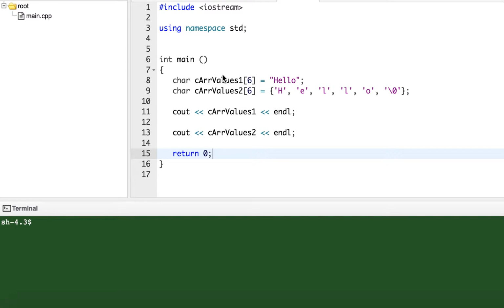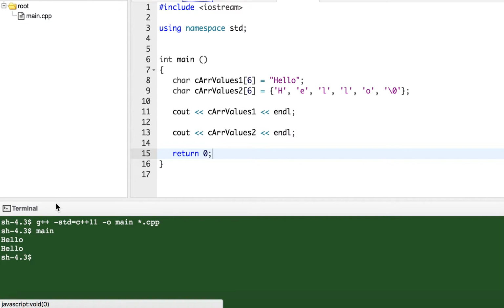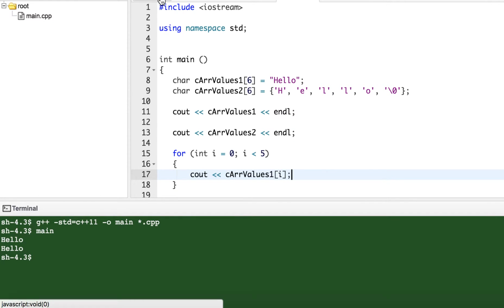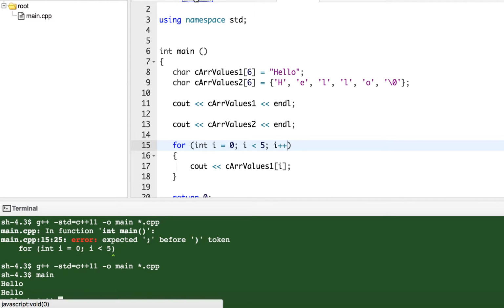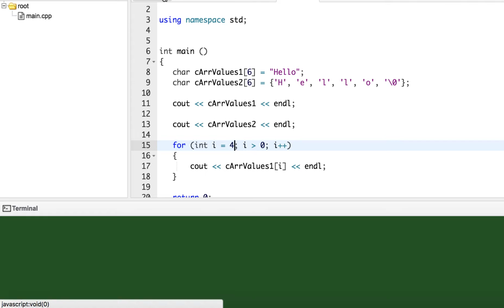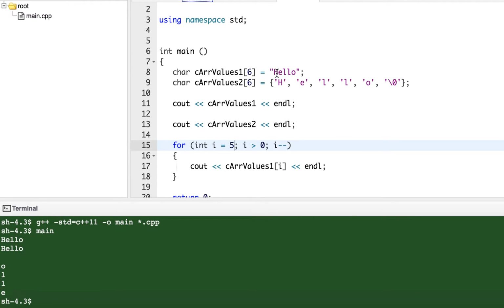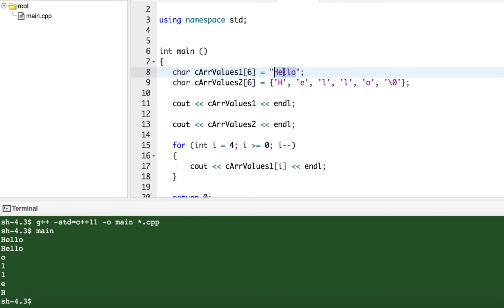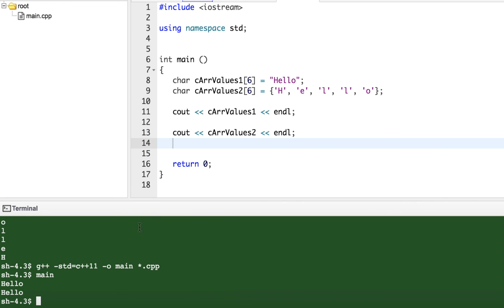CPP23 Array of Characters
Using array of characters in a C++ program